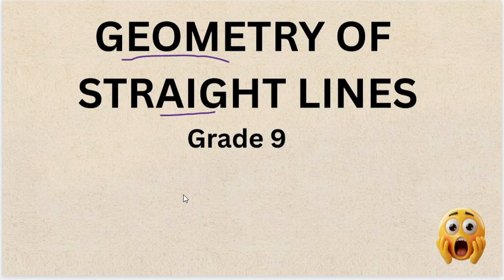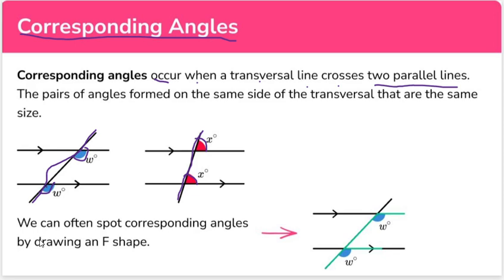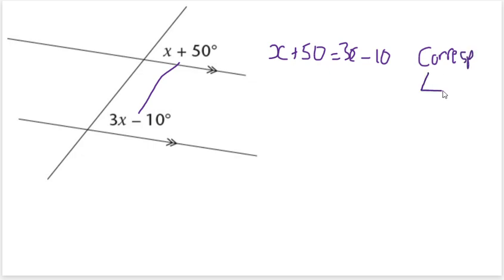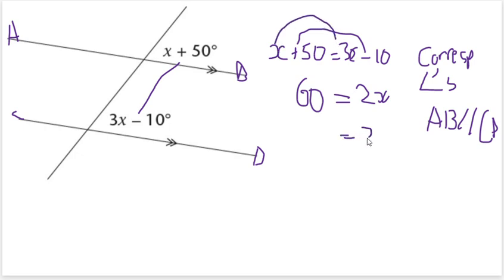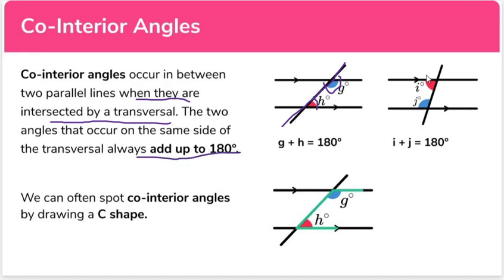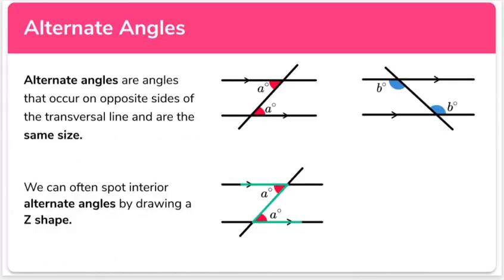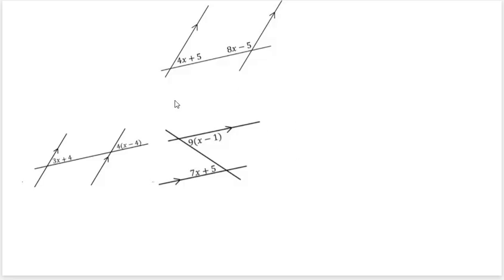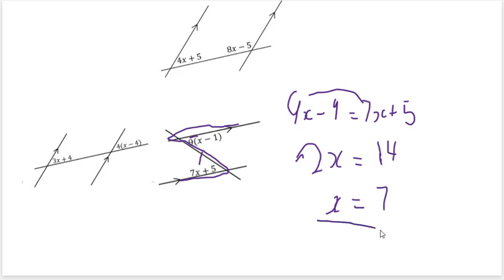GEOMETRY OF STRAIGHT LINES [ Grade 9 ]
In this video we get an insight of what geometry of straight lines is all about. We get to know about the FUN ANGLES that will help you build your knowledge for the upcoming grades.